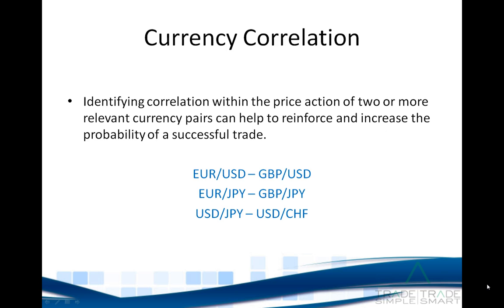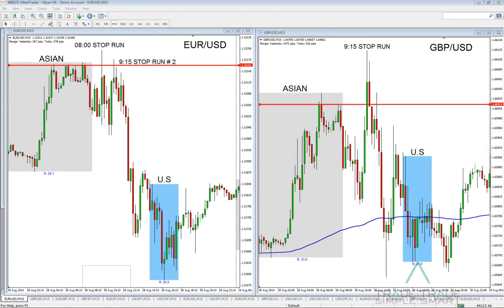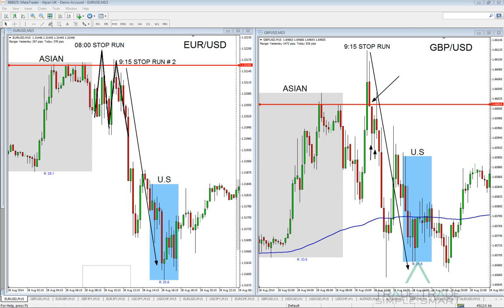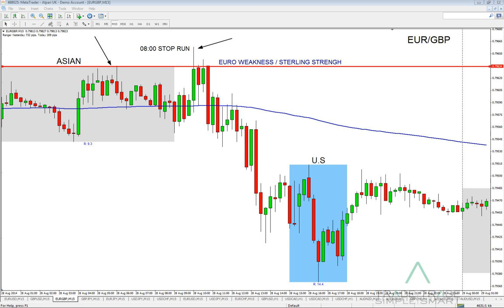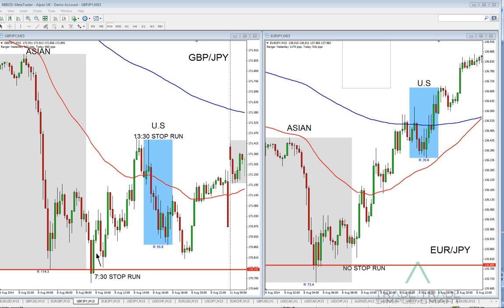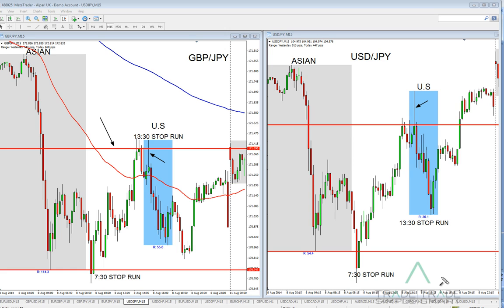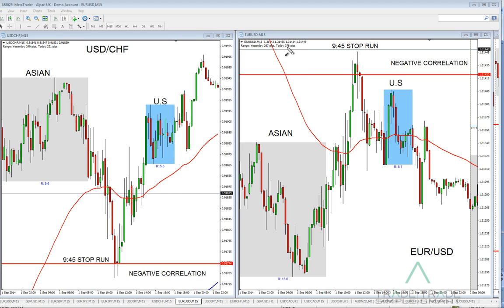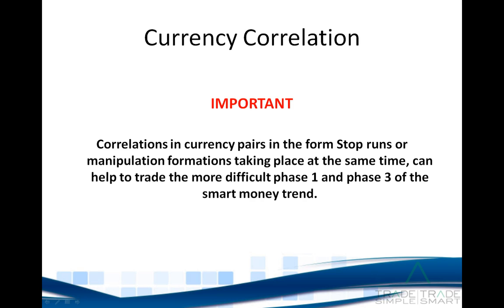11. Currency Correlation And Stop Hunts